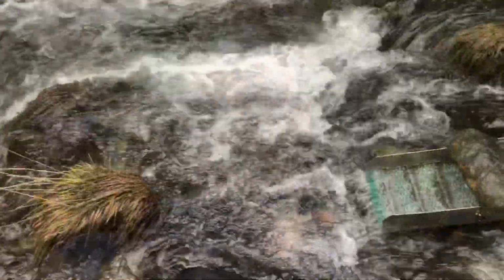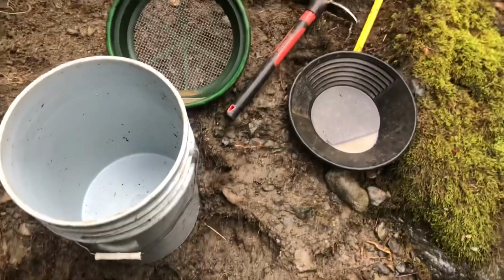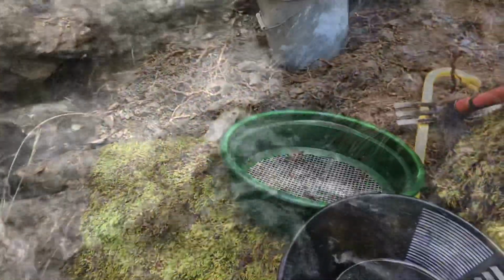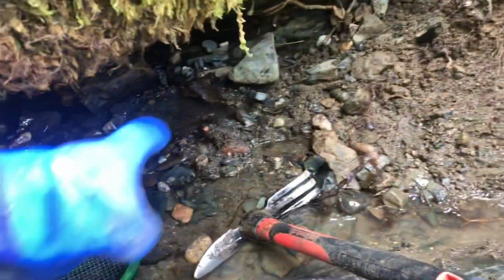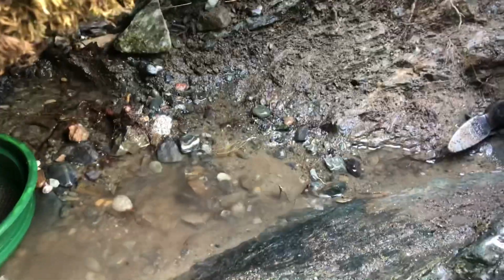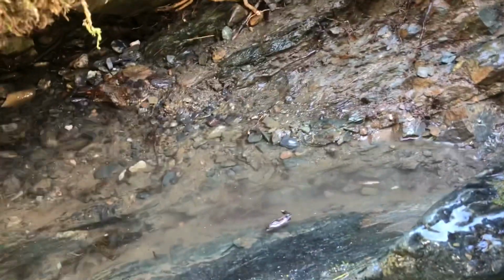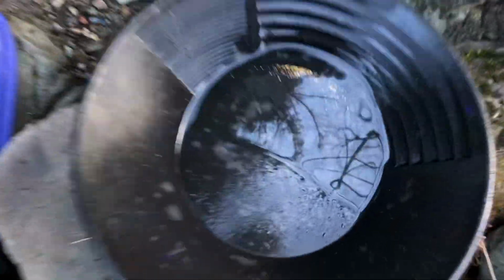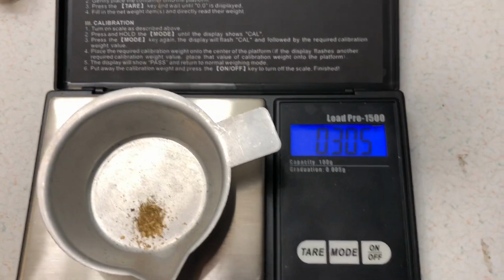GREAT GOLD FROM A LARGE CREEK. EPISODE 45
Hello and welcome to episode 45 of West Coast Gold prospecting. My name is Damon and I am your host. Today we venture back to last weeks spot to clean up what I left behind. I’ll be using a gold pan and sluice box to catch the gold. I hope you enjoy today’s episode and I would love to earn your subscription. Thank you all for being here.